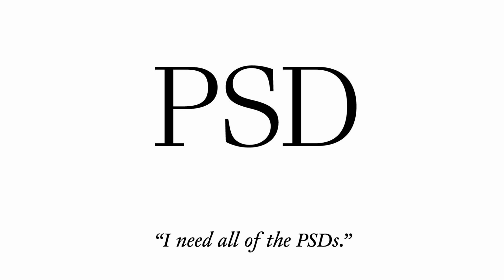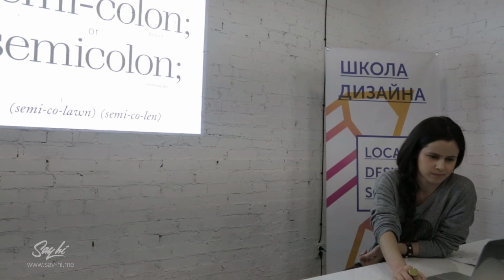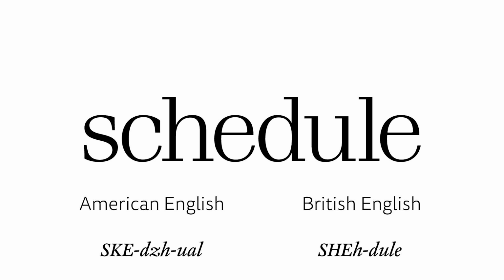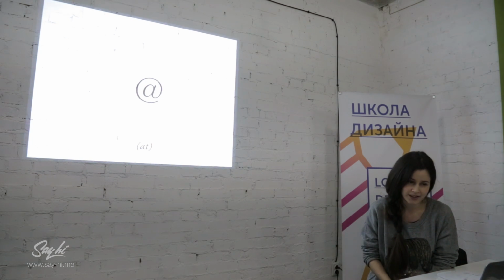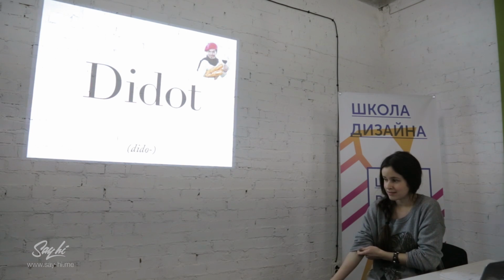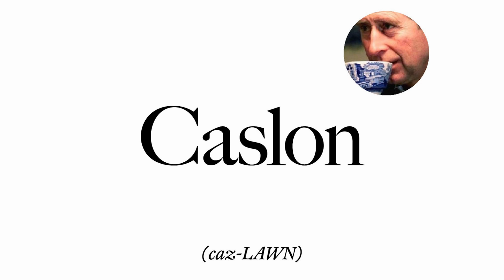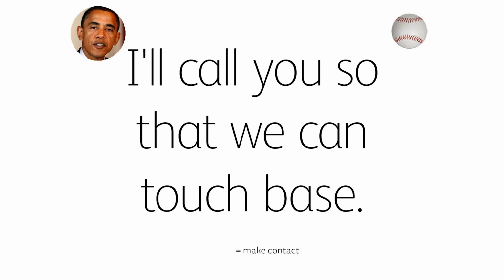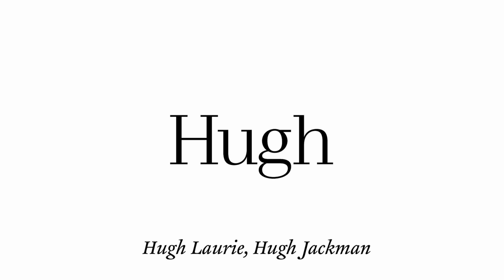Using Behance. Lifehack#2. Английский для дизайнеров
Изучаем английский для дизайнеров с Ириной Наливайко. Разберем наиболее распространенные ошибки и выражения в английском и поймем, что же хочет от нас заказчик! В рамках Behance Lifehack #2
Больше полезного:
say-hi.me